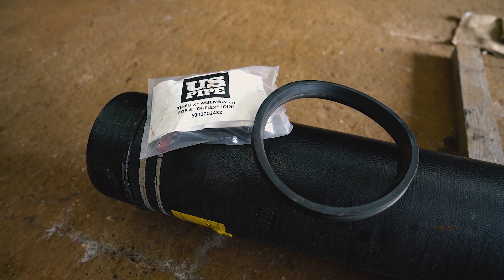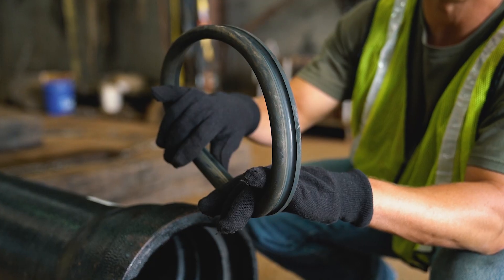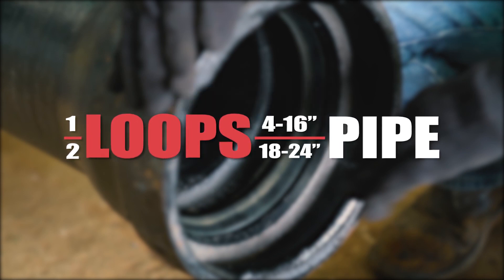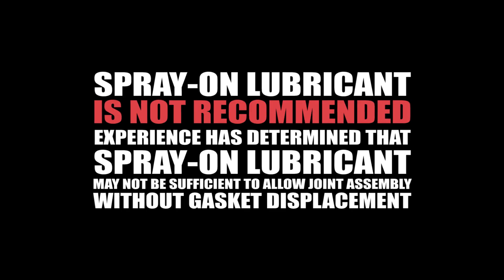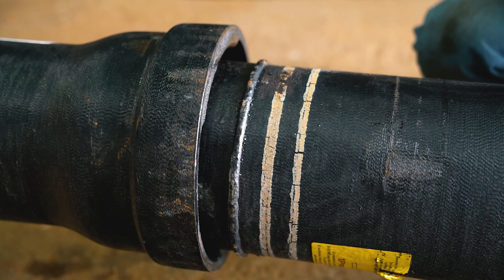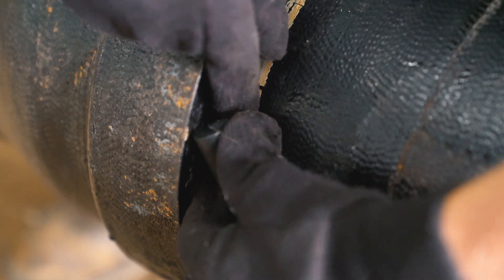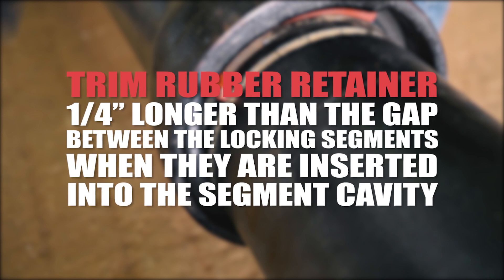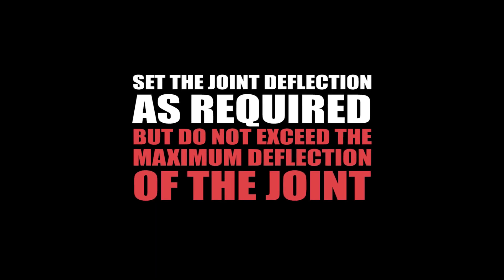U.S. Pipe: 4-20" TR FLEX Joint Installation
View the installation process for the 4" - 20" TR FLEX restrained joint ductile iron pipe. for more details about TR FLEX pipe.

U.S. Pipe, a Forterra company, offers a complete range of Ductile Iron Pipe, Restrained Joint Pipe, Fabrication, Gaskets, and Fittings along with other products for the water and wastewater industries.